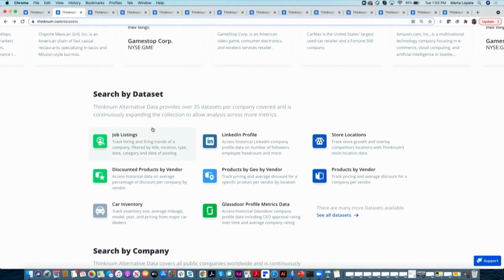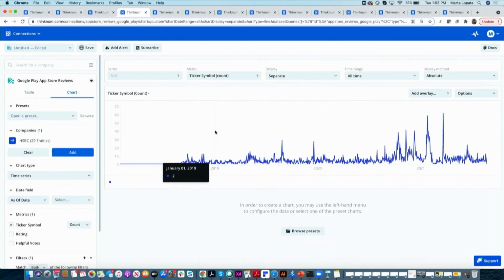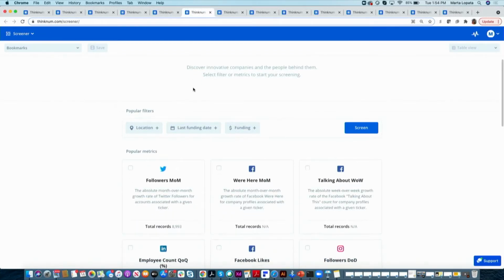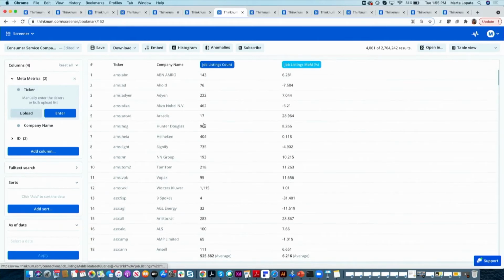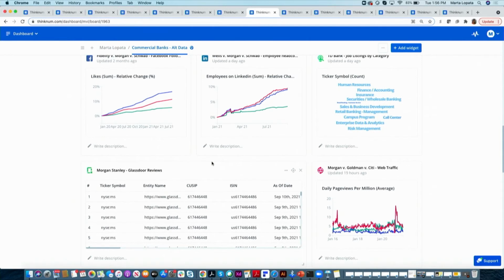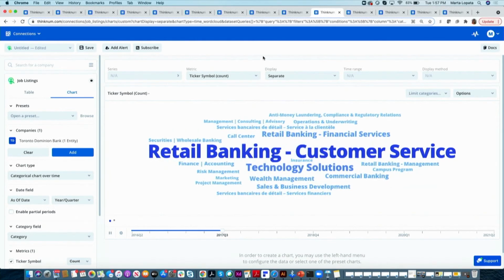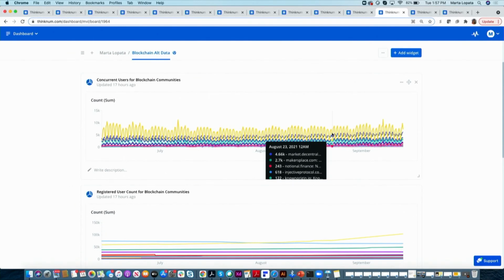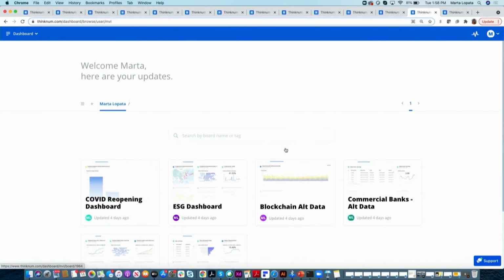FinovateFall 2021 / FinovateFall 2021 / Thinknum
Thinknum presented at FinovateFall 2021.

Thinknum, the leading alternative data company is rapidly changing how Wall Street and Fortune500 analyze companies. Our proprietary technology creates datasets from a broad array of public online sources, capturing ephemeral information on the products, operating markets and labor markets of 500,000+ global companies across sectors, and provides rich toolsets for extracting intelligence.